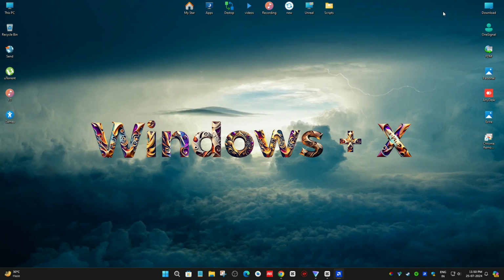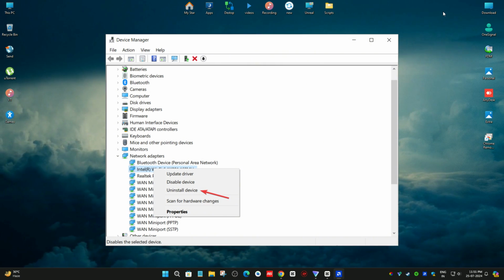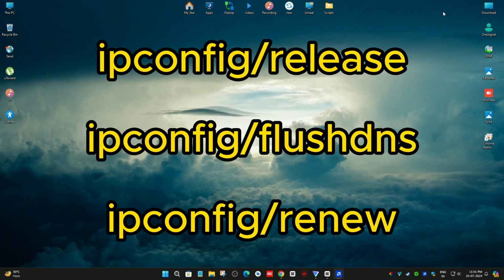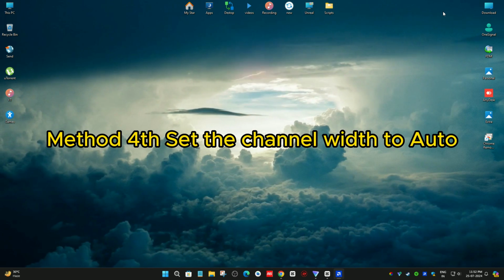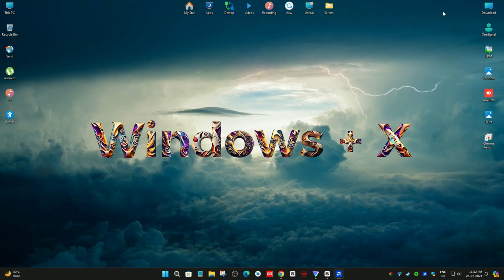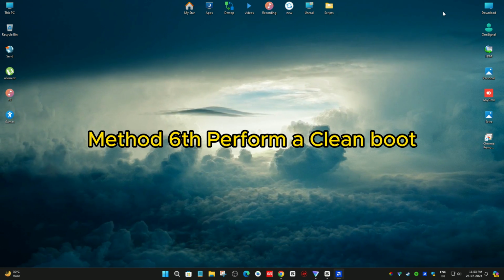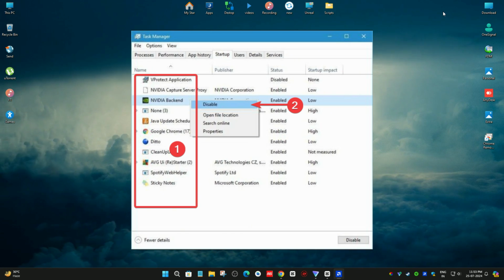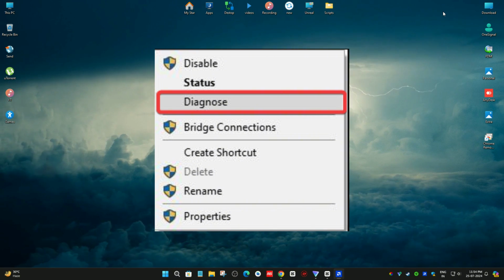WiFi Doesn't Have a Valid IP Configuration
how to Fix "WiFi Doesn't Have a Valid IP Configuration" Error | Easy Step-by-Step Guide

Description:
Are you frustrated with the "WiFi Doesn't Have a Valid IP Configuration" error on your Windows PC? This common issue can disrupt your internet connection, but don't worry—we've got you covered! In this video, we'll walk you through simple and effective solutions to fix this problem and get your WiFi back up and running.

In this tutorial, you will learn:

Restart Your Router and PC: The first and simplest step to resolve the issue.
Renew Your IP Address: Learn how to use Command Prompt to renew your IP address.
Update Network Drivers: Ensure your network drivers are up-to-date for optimal performance.
Reset TCP/IP Stack: A deeper solution for persistent issues.
Check Network Settings: Verify and adjust your network settings for proper configuration.
Advanced Troubleshooting: Additional tips if the problem persists.
Whether you're a beginner or tech-savvy, our easy-to-follow instructions will help you fix the "WiFi Doesn't Have a Valid IP Configuration" error in no time.